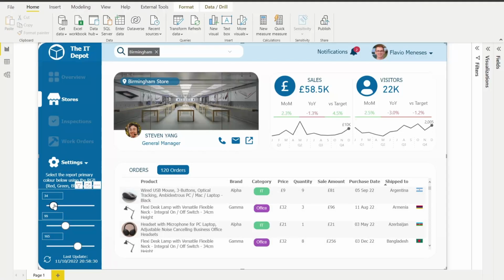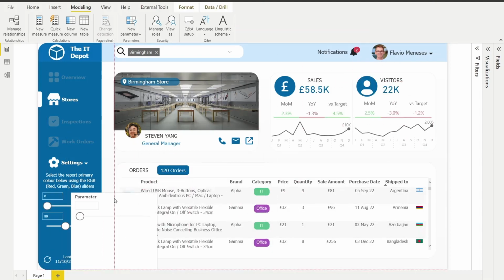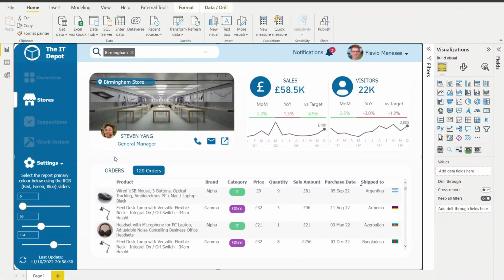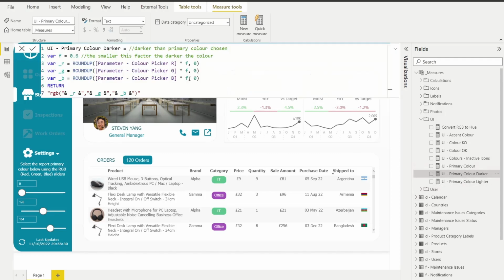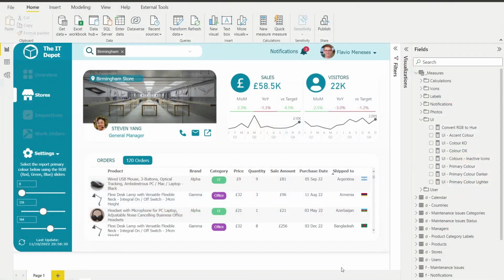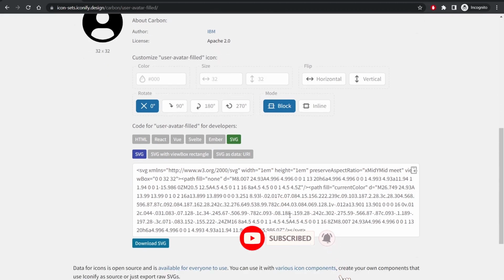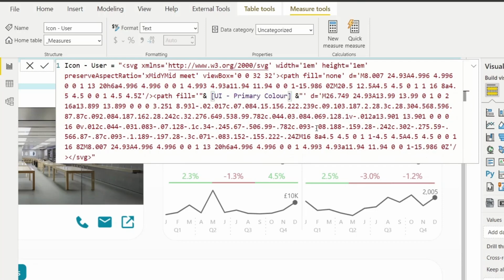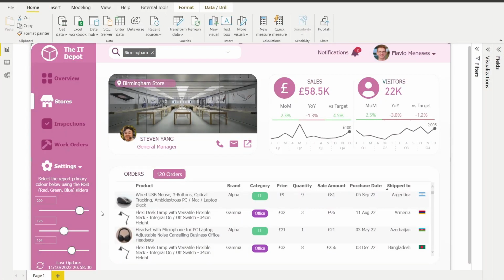Customise Power BI report in real time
This technique allows for a colour to be picked by the user on the fly which then updates dynamically the report theme.

Get the demo file and step by step instructions on the blog post